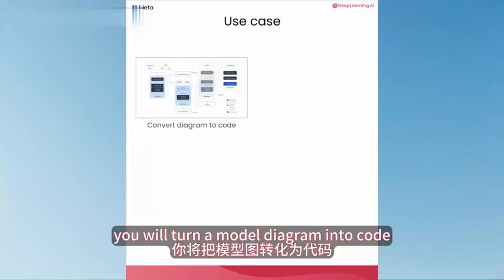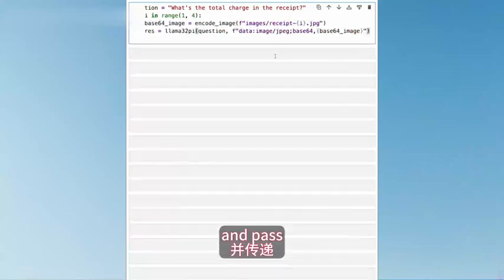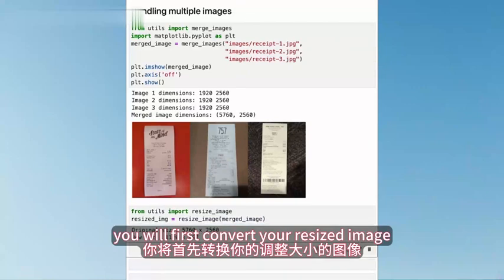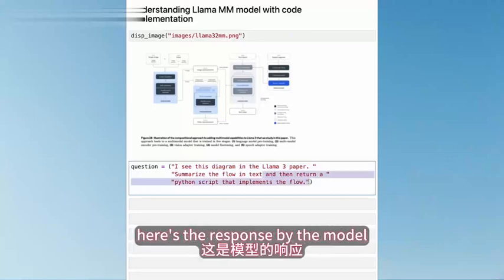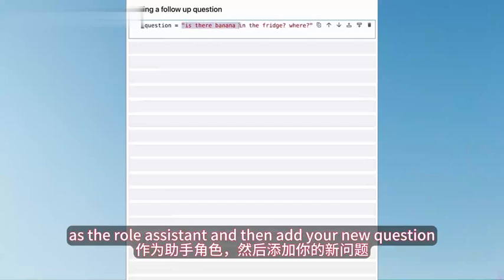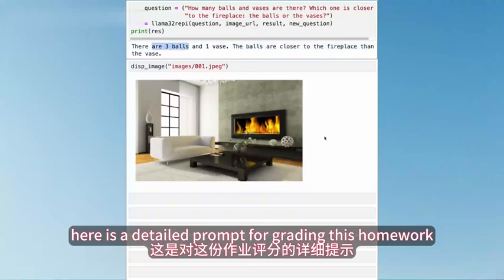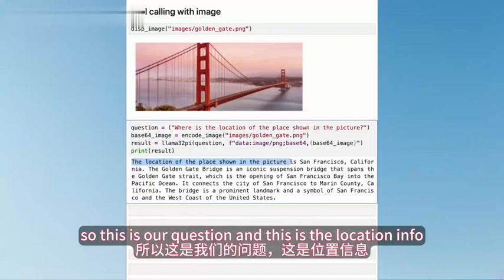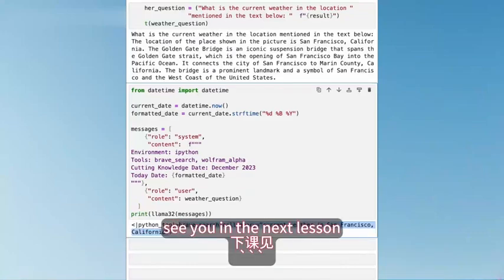【斯坦福大学】Llama 3.2多模态综合开发(全9讲-4) 主讲人：Amit Sangani#人工智能公开课